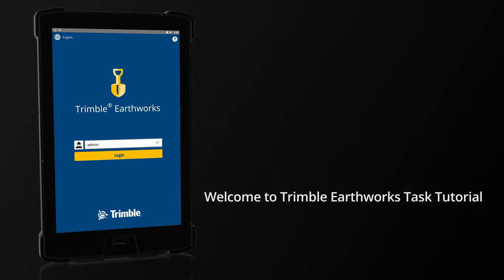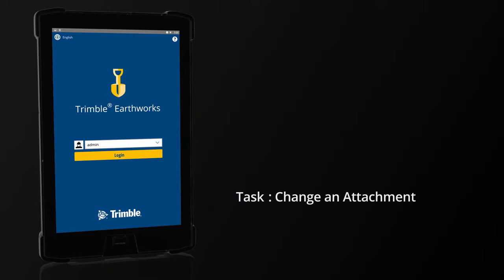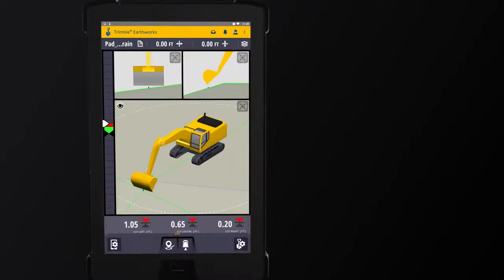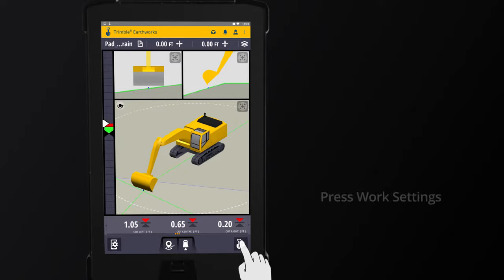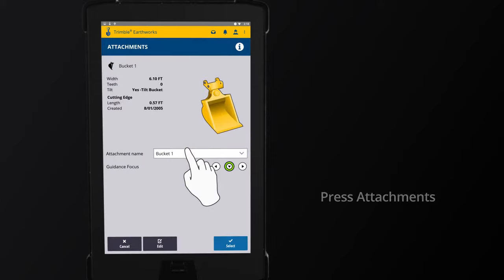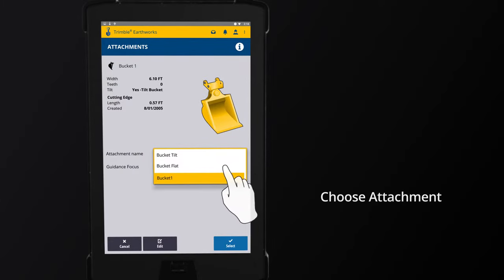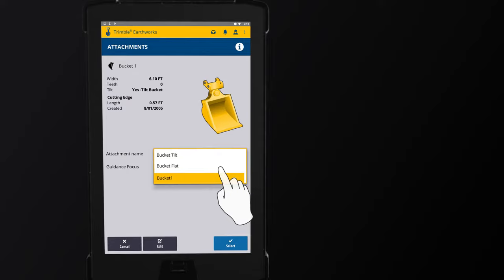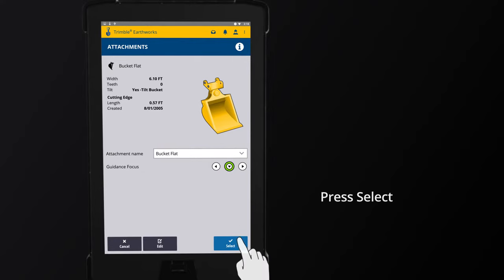Trimble Earthworks Task Tutorial: Change an Attachment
See the step-by-step process for changing a machine attachment using Trimble Earthworks machine control software. Want to learn how to master the next generation of machine control?  for more in-depth training on Trimble Earthworks.